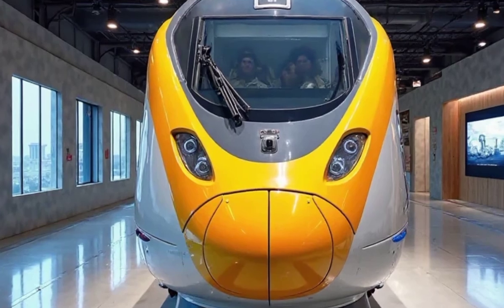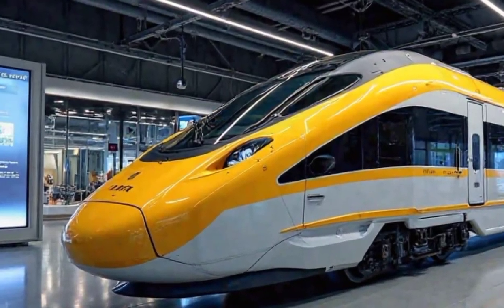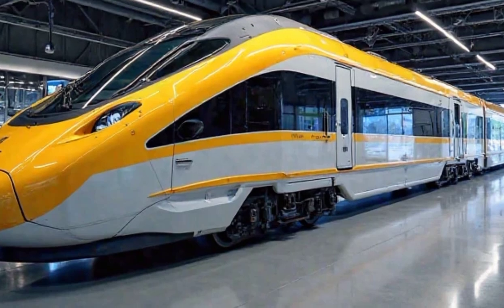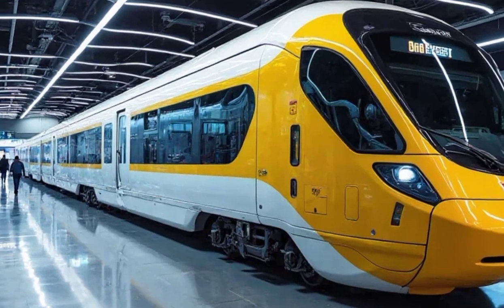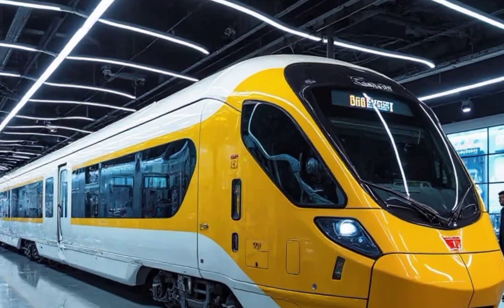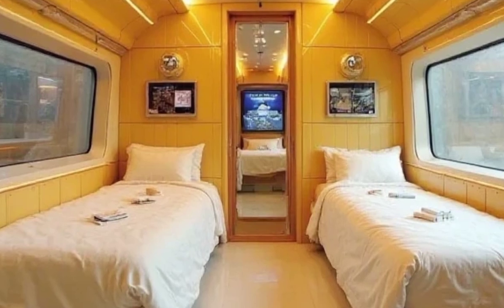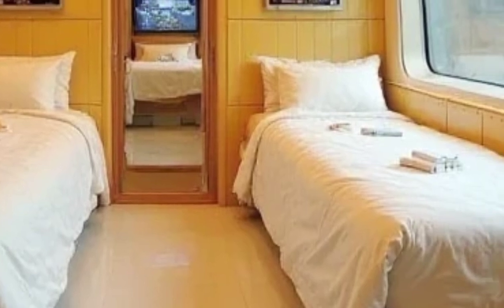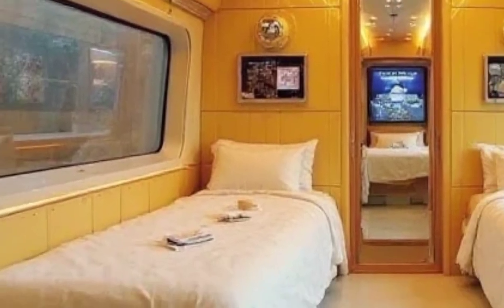2026 Vande Bharat Sleeper Train – Exterior & Performance Review | Next-Gen Indian Railways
2026 Vande Bharat Sleeper Train – Exterior & Performance Review | Next-Gen Indian Railways

Experience the future of Indian Railways with the 2026 Vande Bharat Sleeper Train! In this video, we take a deep dive into its exterior design, performance upgrades, and a short interior review. From its aerodynamic build, high-speed capabilities, and energy-efficient features to its luxurious sleeper berths, this train is set to redefine long-distance travel in India.